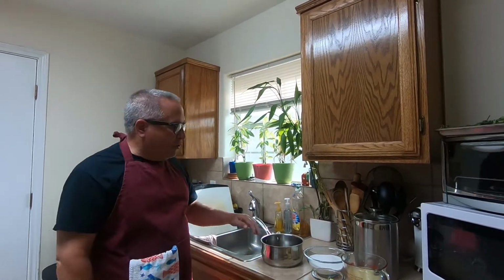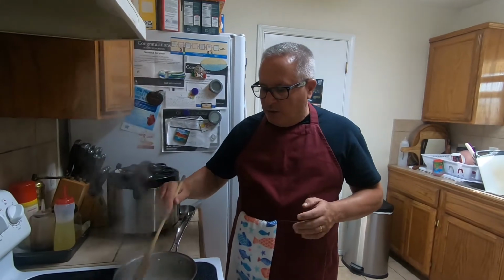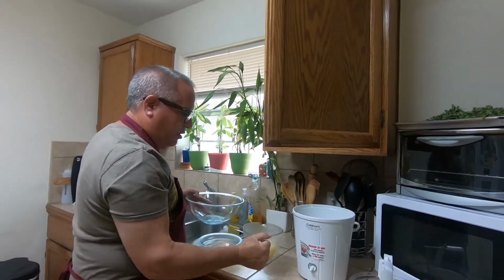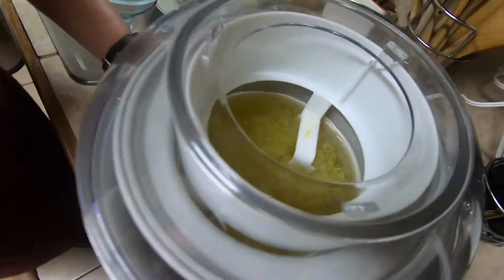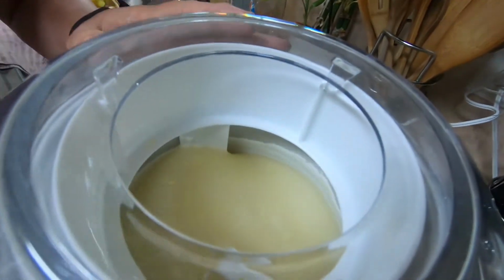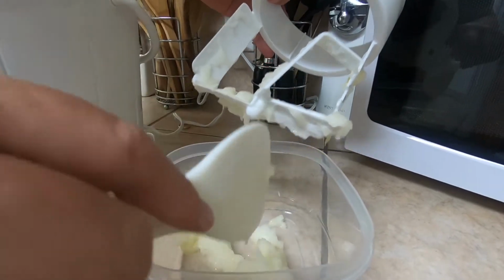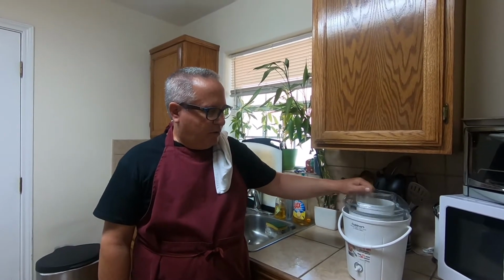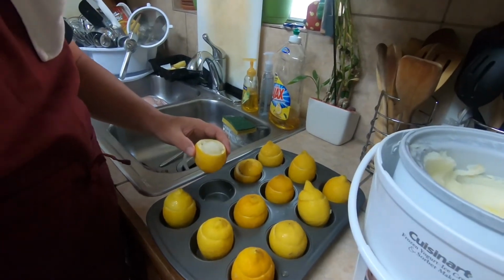Homemade Lemon Sorbet Cuisinart Ice Cream Maker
In this video I prepare Lemon Sorbet in our Cuisinart ice cream maker. Very simple to do. This is a nice easy thing to do with your family.
Recipe:
2 cups sugar
2 cups water
1 1/2 cup fresh lemon juice
1 to 2 tablespoons of lemon zest

Combine sugar and and water in sauce pan stir and bring to a boil stirring occasionally making a simple syrup. Set aside to cool. Combine simple syrup with zest and lemon juice. Place in a refrigerator cool completely. Place in your ice cream maker(mine is Cuisinart) and process for about 20 minutes. After you get the right consistency, scoop out the ice cream maker into to plastic container. Place in freezer. If you want to up your game scoop out the lemons and place in the freezer and scoop the sorbet into the lemons. Makes a great presentation.

This is a very simple recipe that you can do as a family.